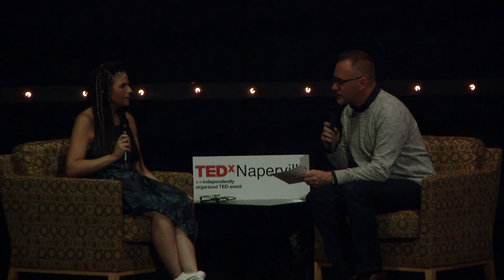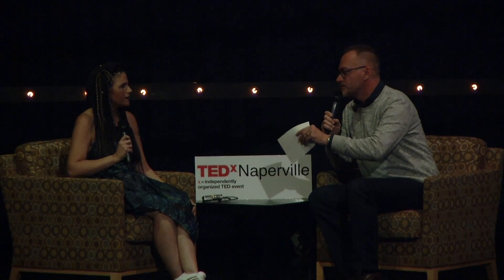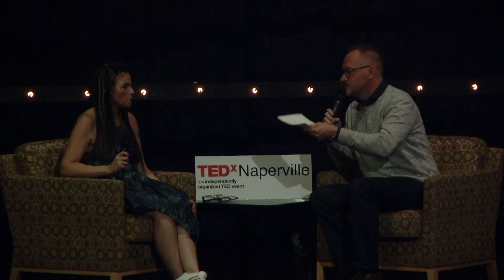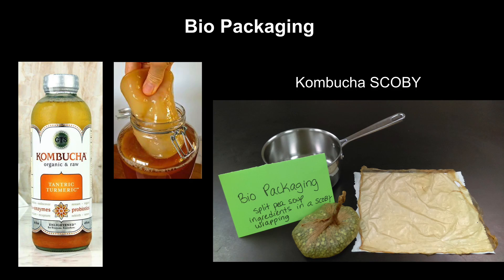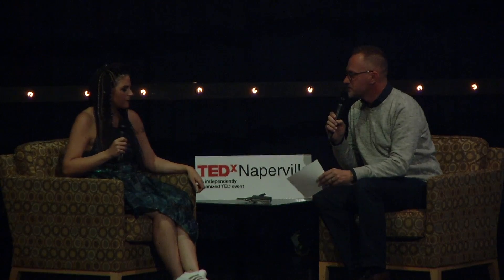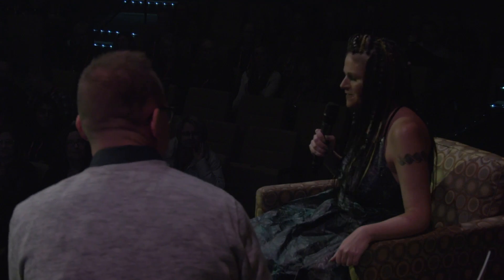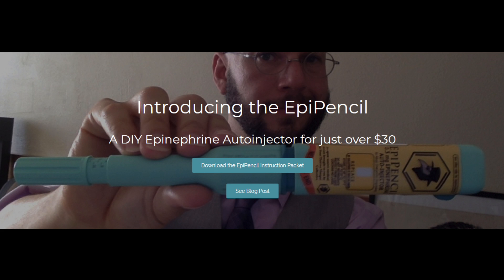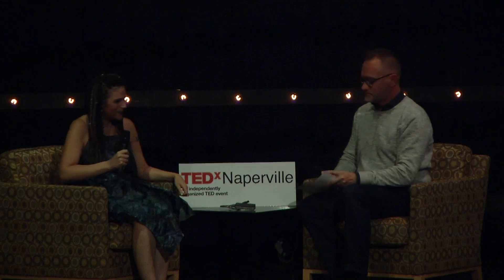Interview with a Biohacker | Sarah Ware | TEDxNaperville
Biohacking is so new, even google and Wikipedia have yet to properly define what it is. Biohacker and Phd. Sarah Blossom Ware shares what biohacking is, and why we should be excited about this growing movement of Do It Yourself scientists. Dr. Sarah Blossom Ware is the founder of Bioblaze Labs in South Elgin, IL. Bioblaze Labs is a fully-functional biology lab with centrifuges, PCR machines, beakers and chemicals that members of the general public can use to perform original biological experiments.

Sarah grew up in rural Arkansas with no electricity or running water.  She is now a biology professor at Benedictine University and College of DuPage and is on the advisory board of Hub88, a new tech innovation hub in Naperville. Sarah strongly advocates for open source sharing of scientific information and for the democratization of science. This talk was given at a TEDx event using the TED conference format but independently organized by a local community.